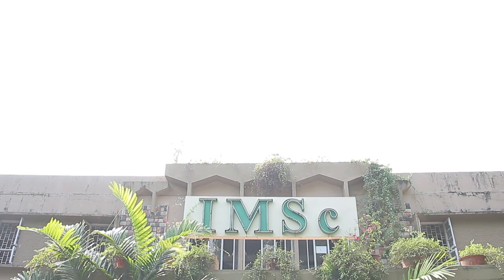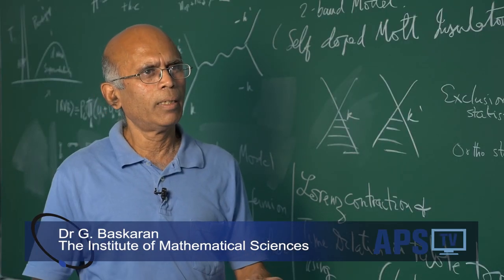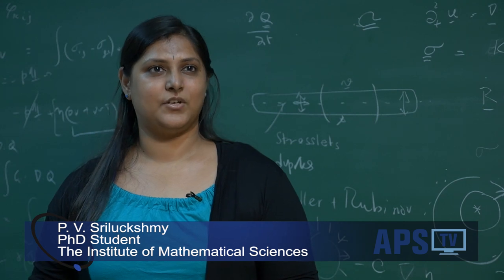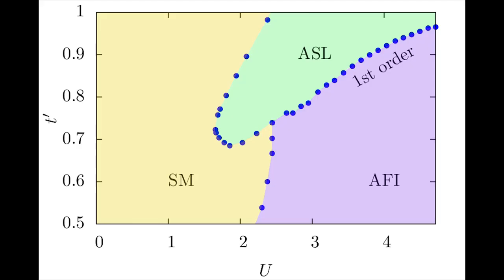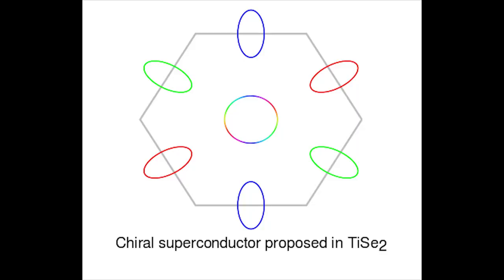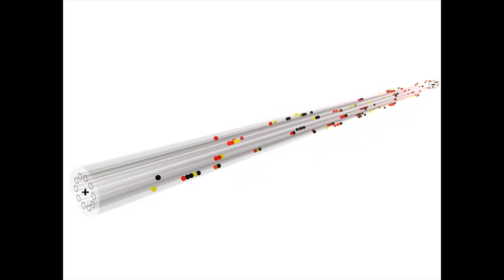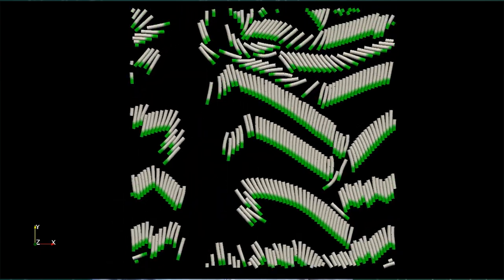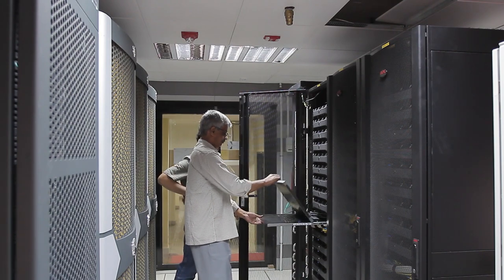The Institute of Mathematical Sciences, Chennai